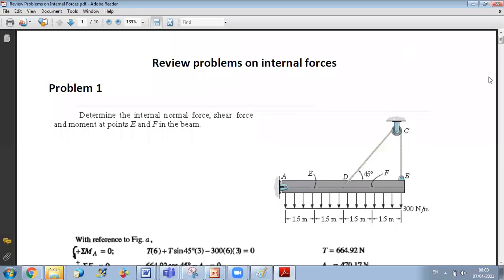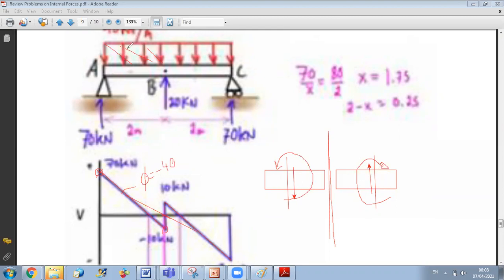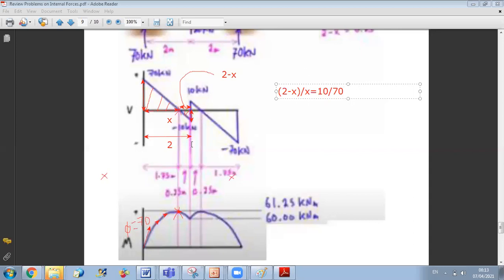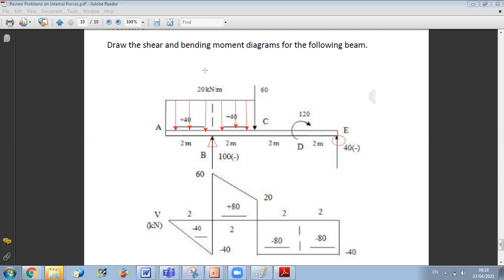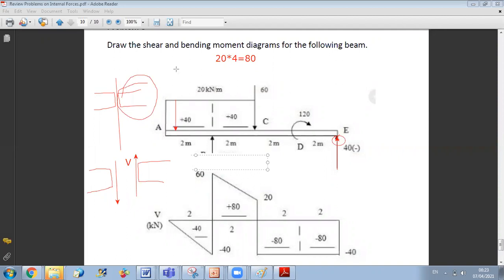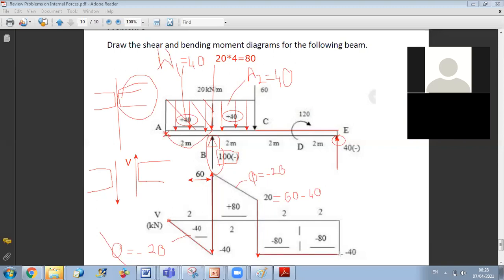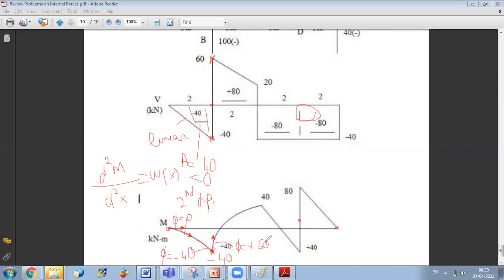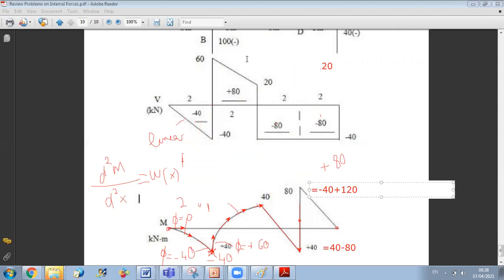Chapter 7 Problems - Part 5